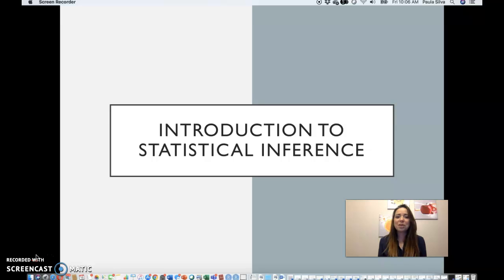Graduate Statistics: Week 5 - Intro to Module